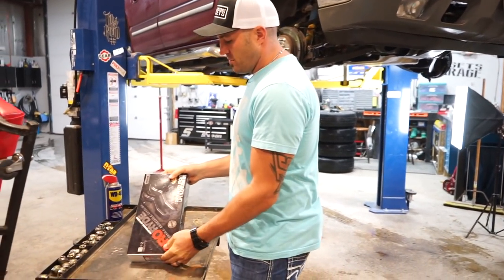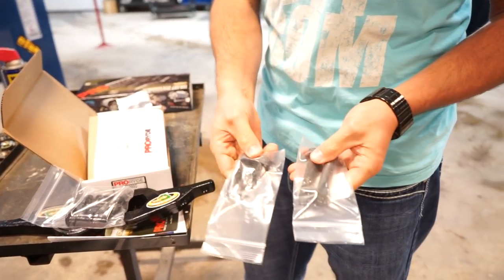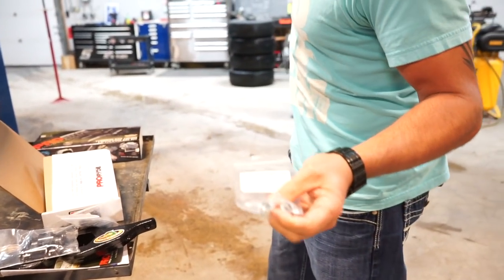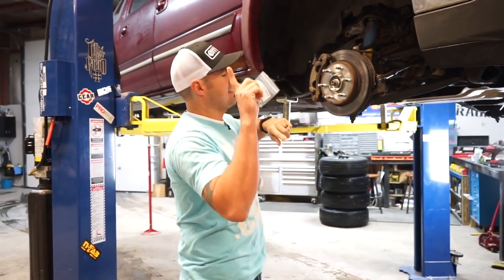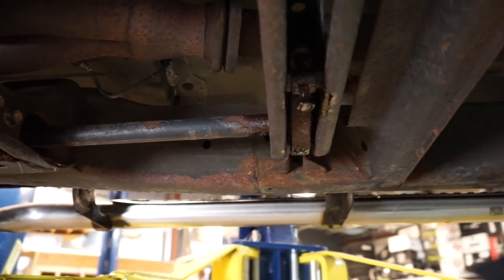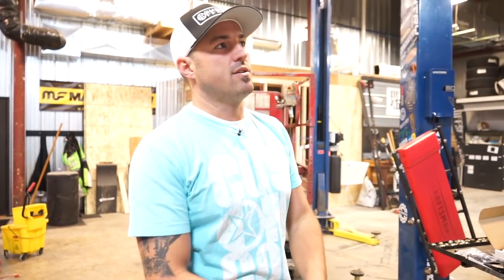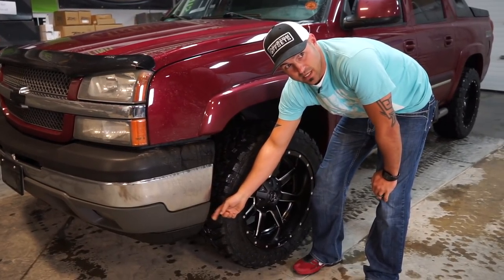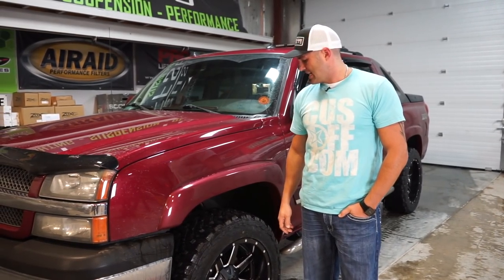Lifts & Levels: Chevy Avalanche 2001-2006 Leveling Kit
Parts mentioned in this video can be found at CustomOffsets.com, the links have been provided!